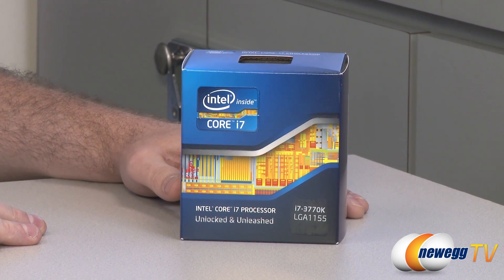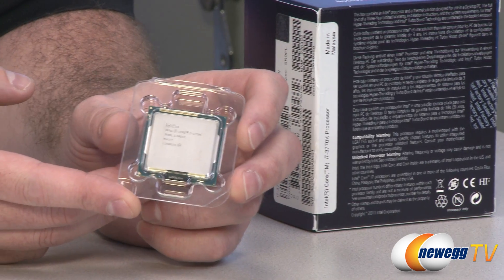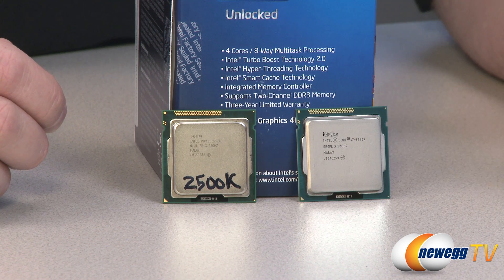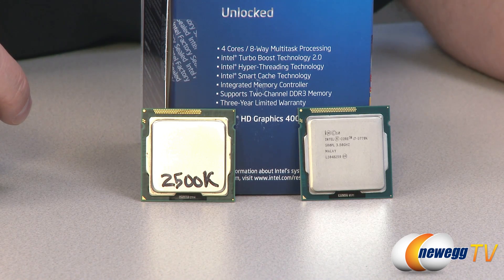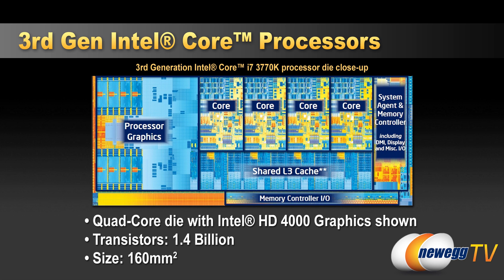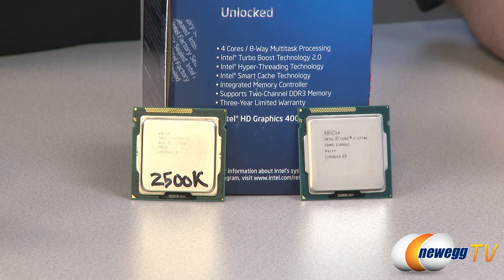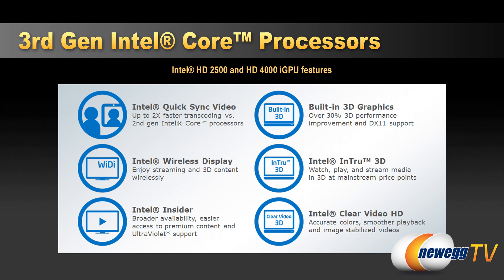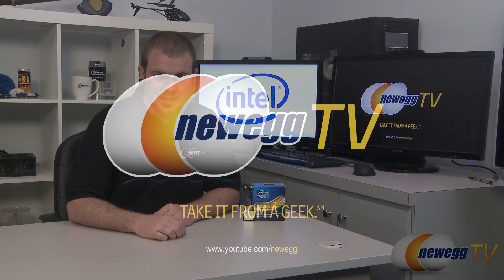Newegg TV: Introducing the 3rd Generation Intel® Core™ Processor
Here's our official introduction to Intel's 3rd Generation Core Processors (code-named Ivy Bridge up until now). Paul unboxes a Core i7 3770K CPU and goes over the features of this new series, using the 2nd-Gen Core series (a.k.a. Sandy Bridge) as a jumping-off point.

- Credits -
Camera: Mr. Lam
Editing: Kyle
Talking & Slide-making: Paul